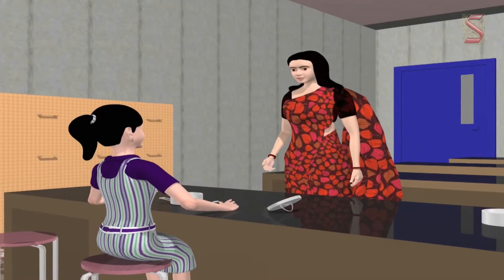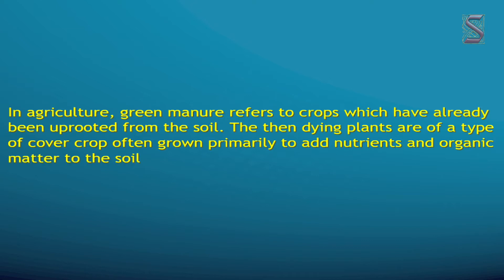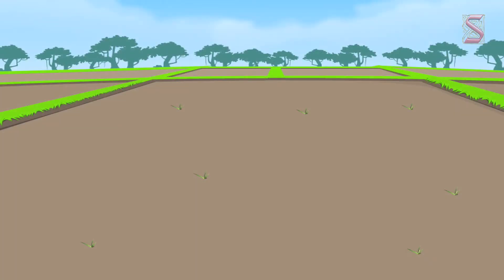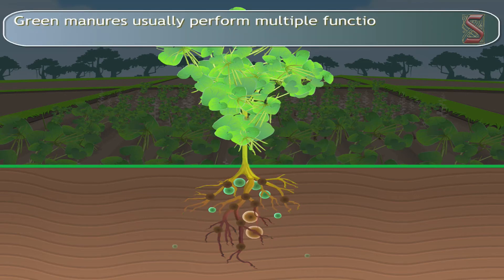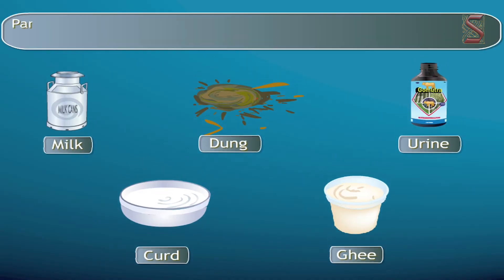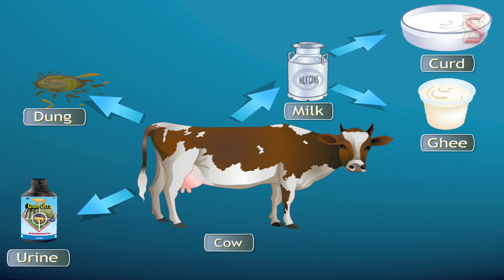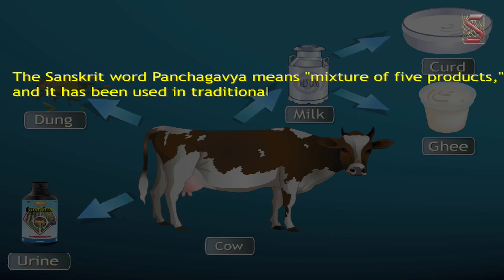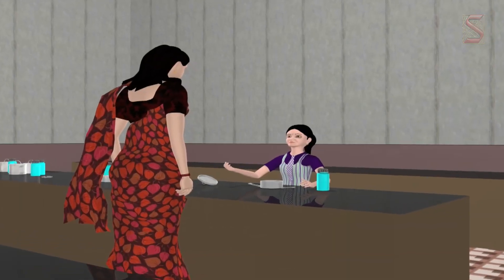Challenges in improving agricultural products || Green Manure crops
🌱 Dive into the world of sustainable agriculture with our latest video, "Unlocking the Potential of Green Manure Crops: A Sustainable Farming Solution." 🌿🌱 Join us as we explore the benefits of green manure crops and their role in promoting soil fertility, biodiversity, and ecosystem health. 💚🌾 In this comprehensive guide, we'll uncover how green manure crops, such as legumes and cover crops, can enrich the soil with essential nutrients, suppress weeds, and enhance moisture retention. 🌱💧💪 Whether you're a seasoned farmer or an aspiring gardener, this video offers valuable insights into harnessing the power of green manure crops to cultivate thriving, resilient landscapes. 🌱🌟🌍 Watch "Unlocking the Potential of Green Manure Crops" now and embark on a journey towards sustainable farming practices and a greener future for all! 🚜🌿🌱

Unlock the potential of green manure crops and cultivate a sustainable future for agriculture and the planet! 🌱💚🌍